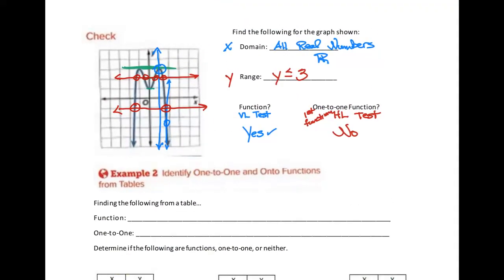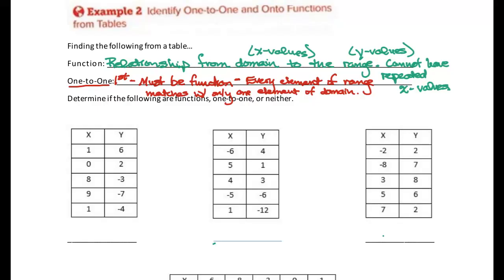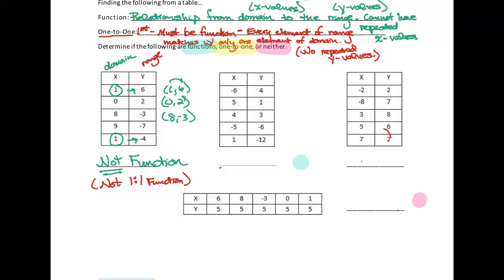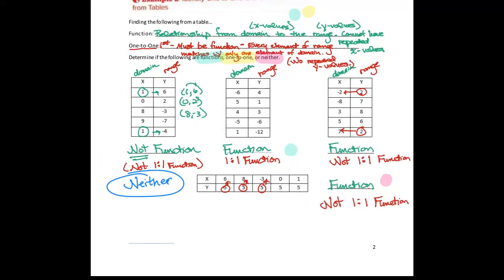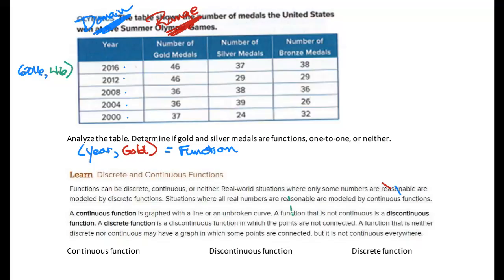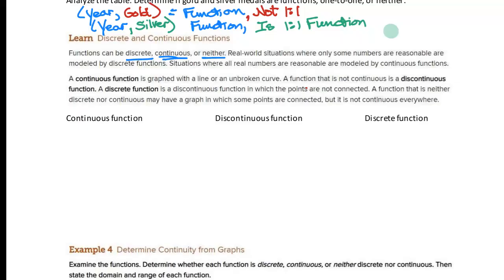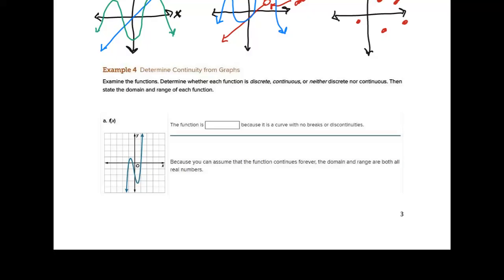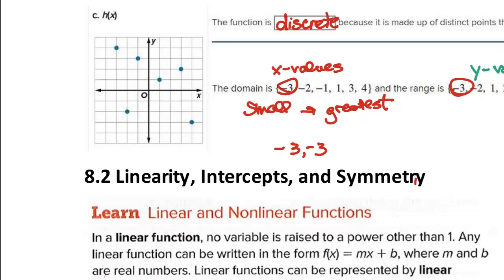Day 2 8 1 Functions and 11 Tables Continuous Discont and Discrete Functions